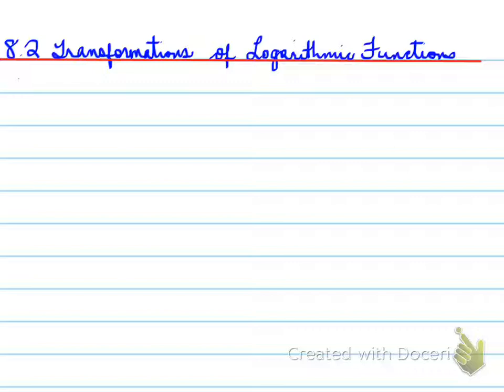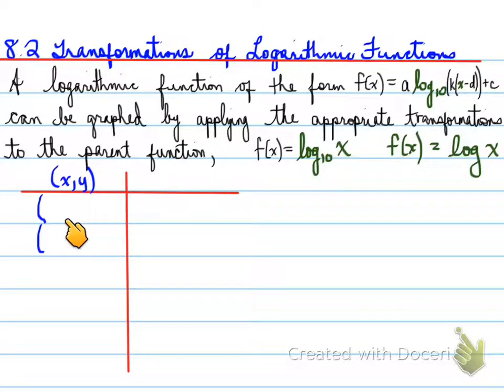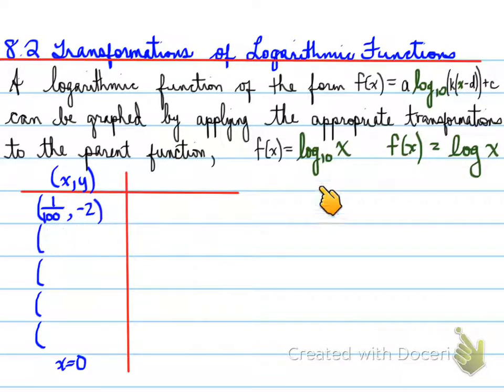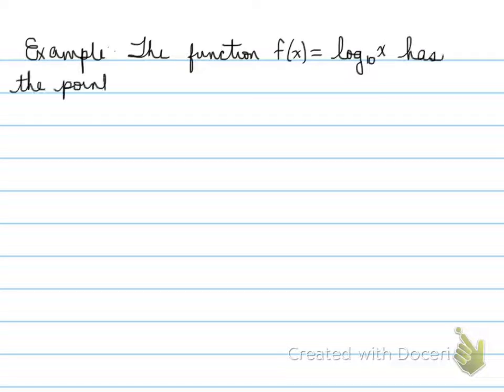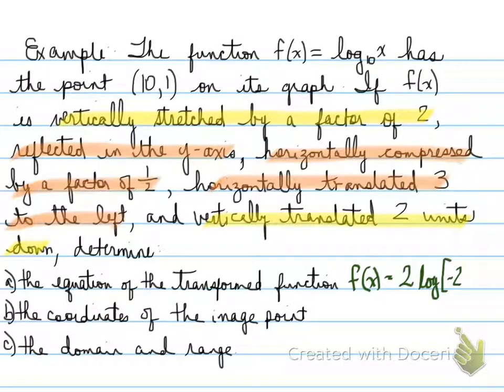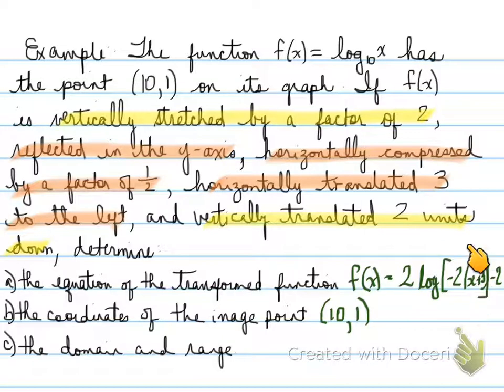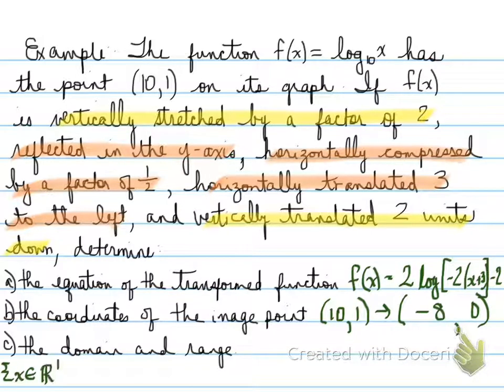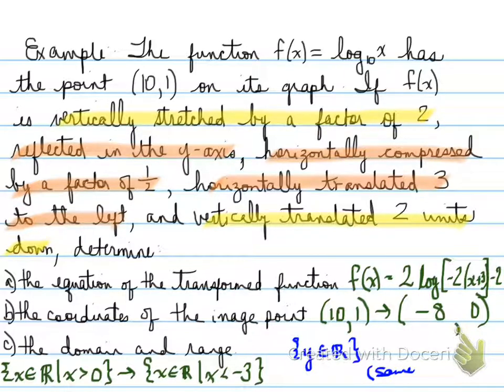MHF 8.2 Transforming Logs